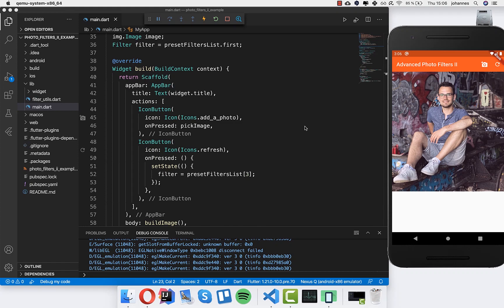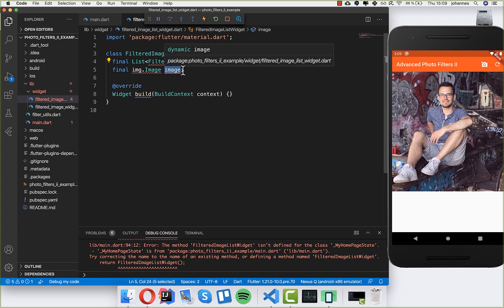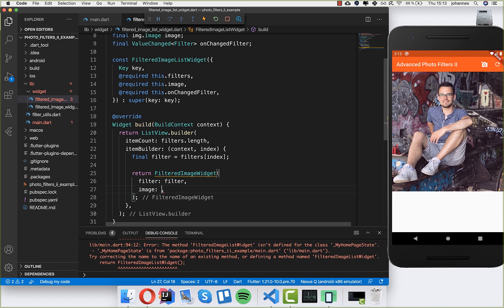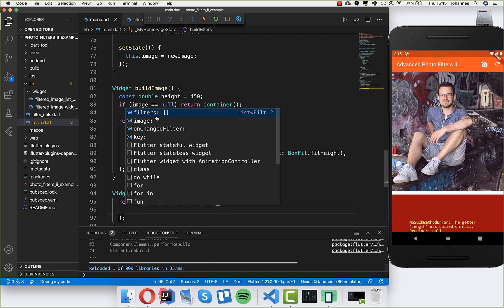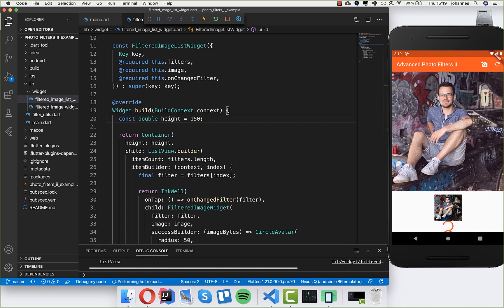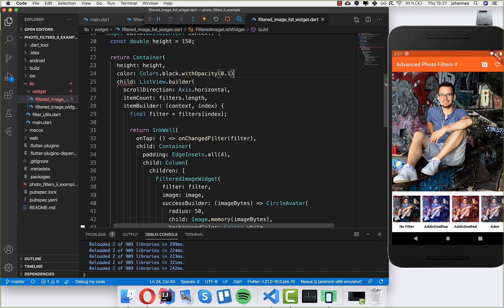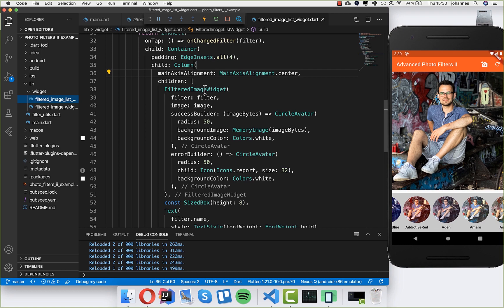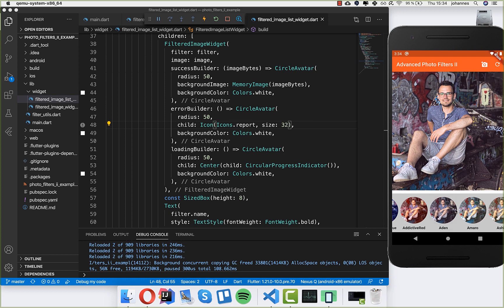Flutter Tutorial - Photo Filters - Advanced II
Make use of many advanced filters to change the appearance of the images in your Flutter app.